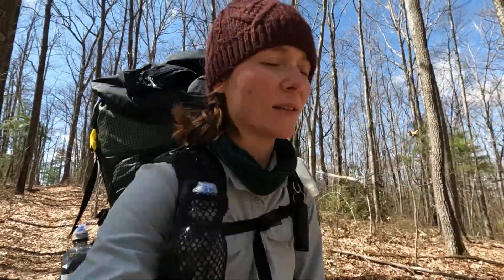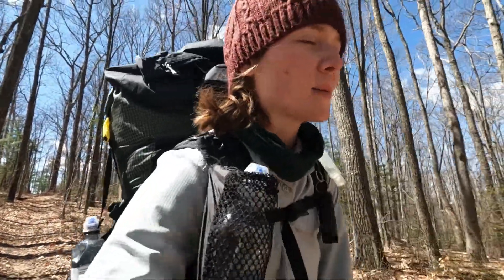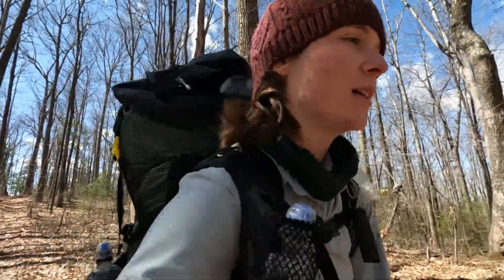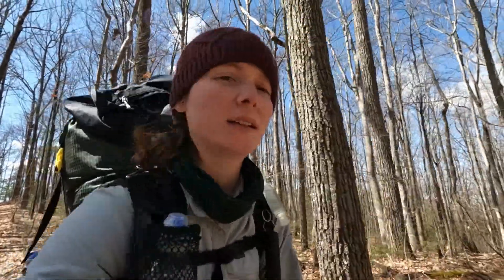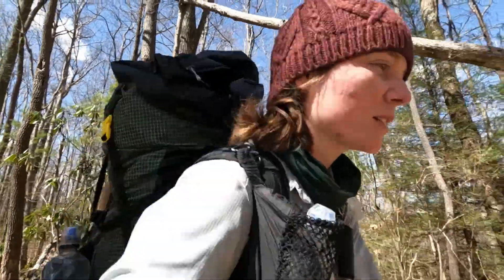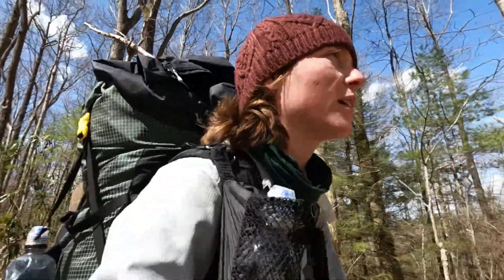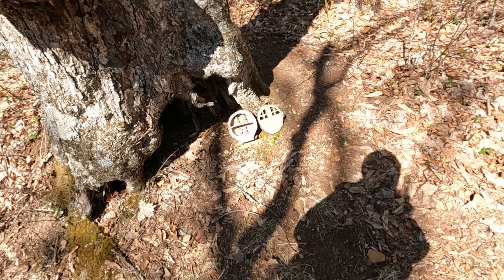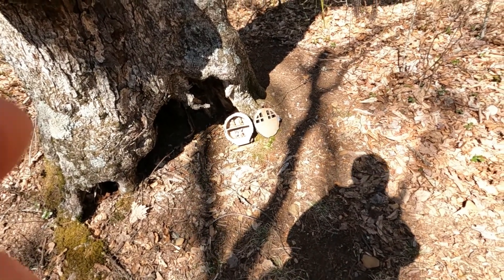Appalachian Trail Day 37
Spring Mountain Shelter to Jerry Cabin Shelter

Had to use a different app to create this one, hopefully the quality is alright!